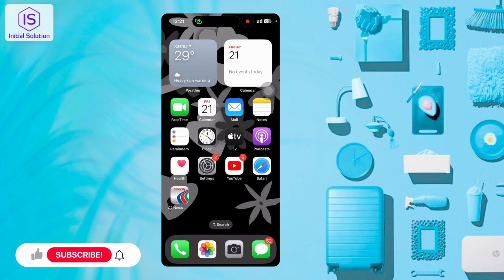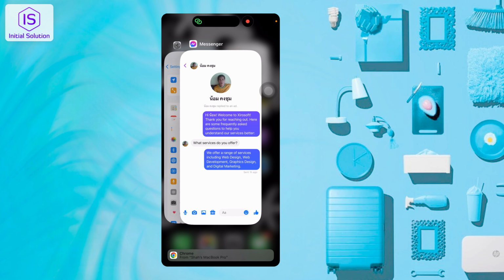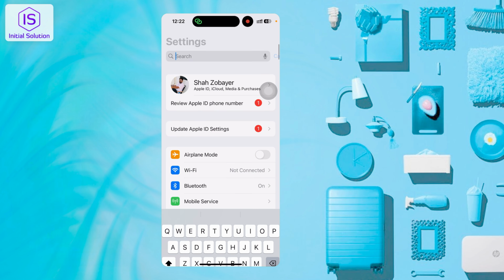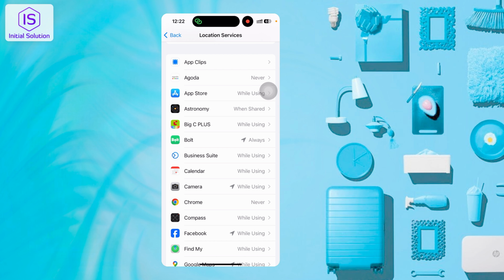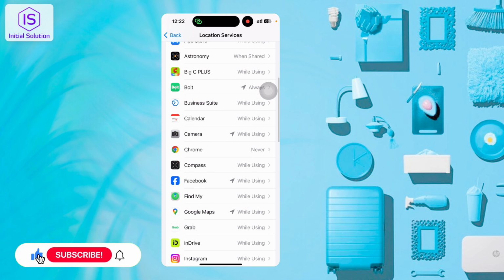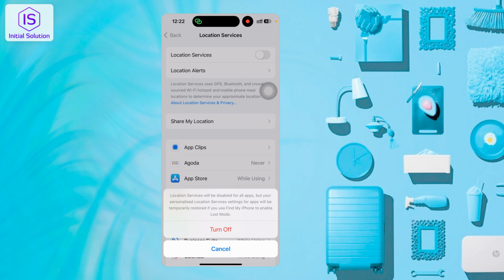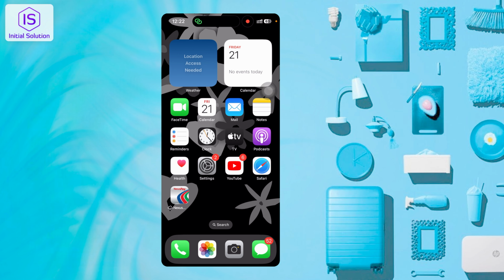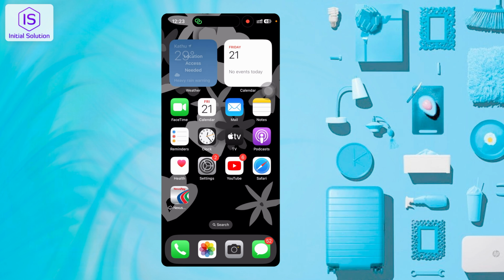How to Turn Off Location on iPhone 2024 [Quick Guide]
📱 Learn how to turn off location services on your iPhone with this quick guide. Whether you're looking to save battery life or enhance privacy, we'll walk you through the simple steps to disable location services. 🚀📱

👤 To Turn Off Location on iPhone:
1. **Open Settings:**
   - Tap the Settings app on your home screen.
2. **Go to Privacy:**
   - Scroll down and tap on Privacy.
3. **Select Location Services:**
   - Tap on Location Services at the top of the Privacy screen.
4. **Toggle Off Location Services:**
   - Switch the Location Services toggle to off.
5. **Confirm Your Choice:**
   - Confirm that you want to turn off location services for all apps and services.

📖 Chapters of How to Turn Off Location on iPhone 2024:
0:00 Intro
0:30 Open Settings
1:00 Go to Privacy
1:30 Select Location Services
2:00 Toggle Off Location Services
2:30 Confirm Your Choice